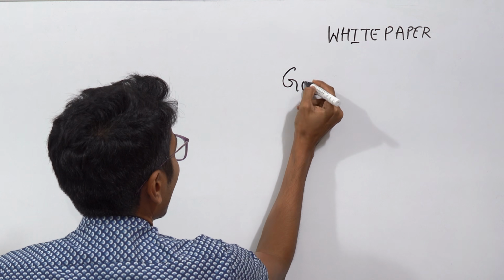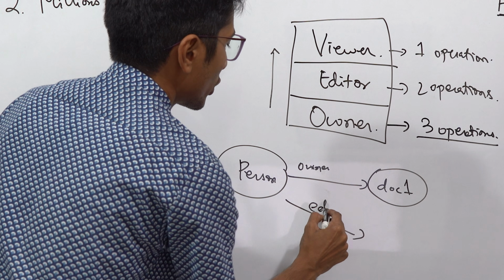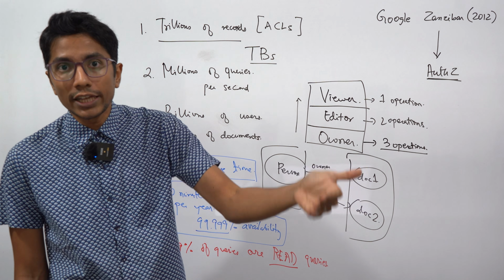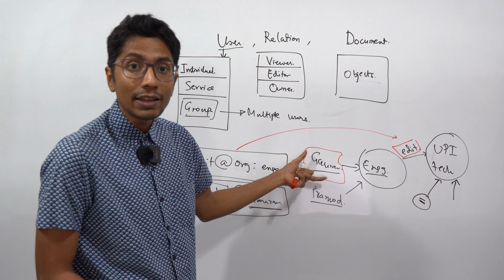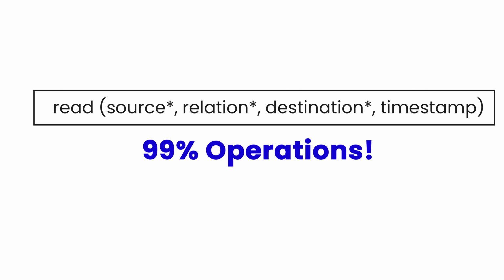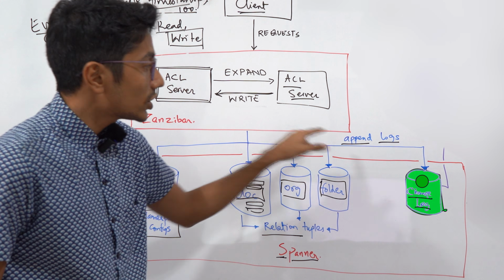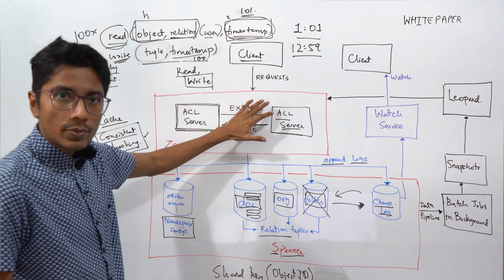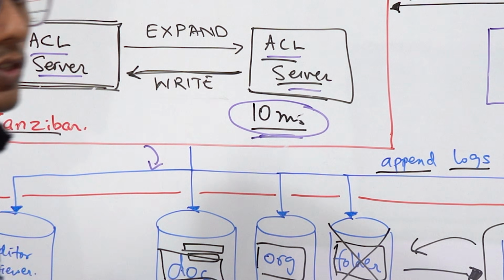Zanzibar: Google’s Consistent, Global Authorization System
This is how Google Zanzibar provides authorization to its systems in real-time.

To note its scale:
1. Zanzibar manages over 1 TRILLION access control lists.
2. It serves millions of authorization requests in less than 10 milliseconds.
3. It is used by billions of users with billions of documents.

In this video, we look at the API design of Zanzibar, and the high-level architecture that powers this behemoth using insights from it's research paper.

00:00 Paper Overview
01:04 Google's Scale
04:45 Data Schema
07:10 API Design
10:27 High-Level Design
13:47 Background Jobs
16:14 Thank you!
16:47 Ahem...

If you want to know more about it's techniques, try the blogs below: